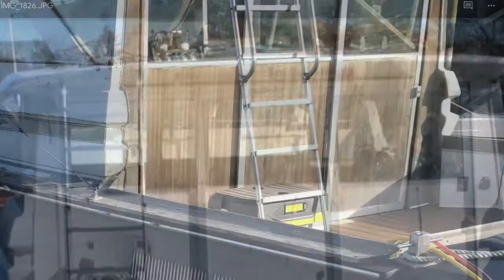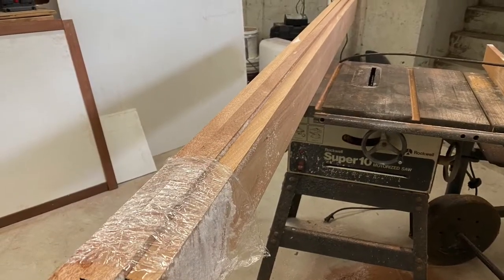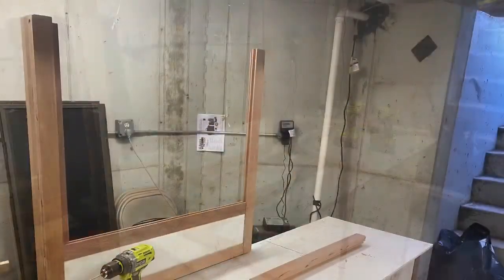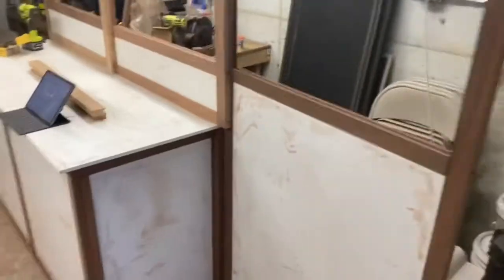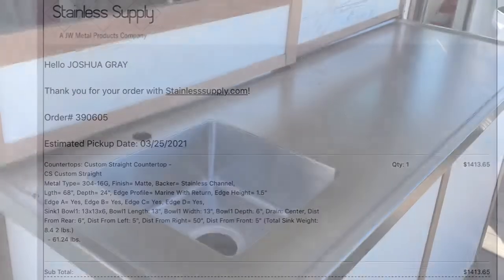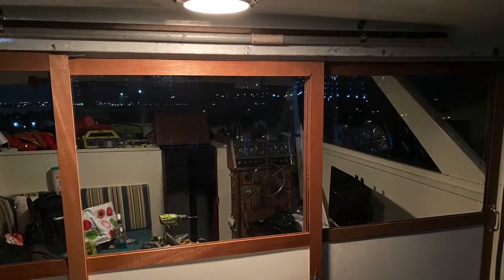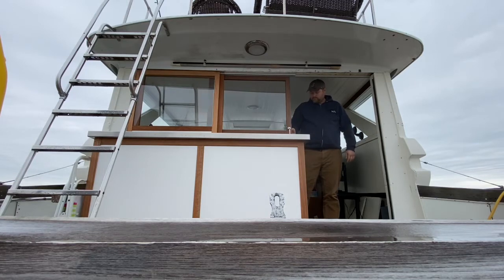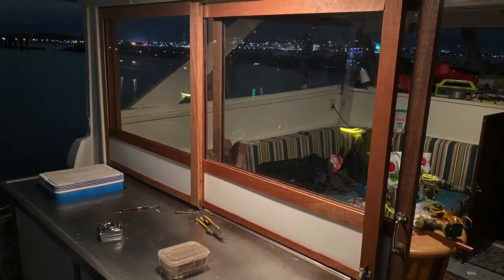Transforming the rear sliding doors on my Chris Craft Roamer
Rear Door project on my boat turned out pretty good.